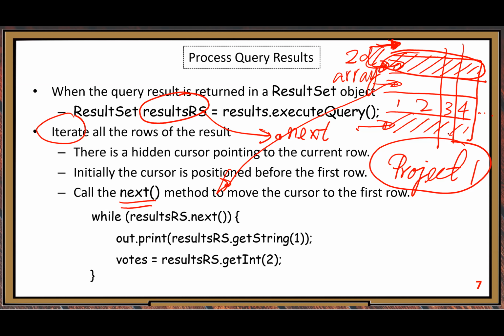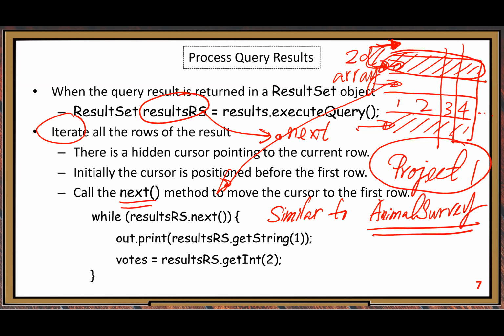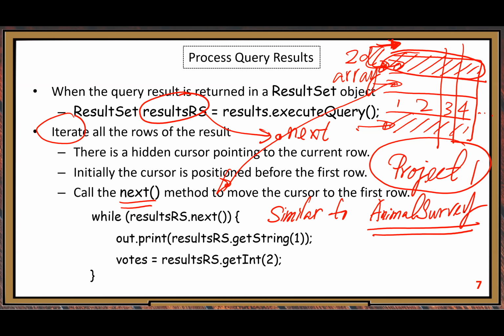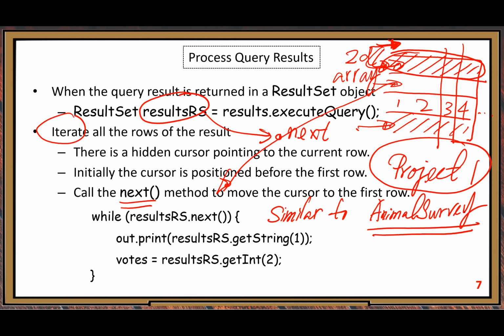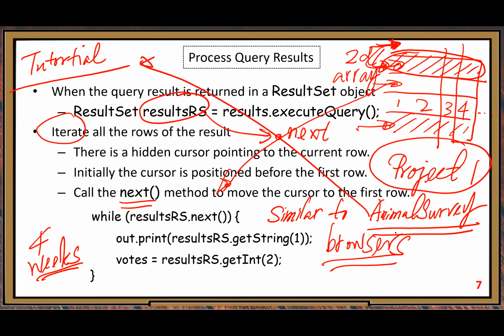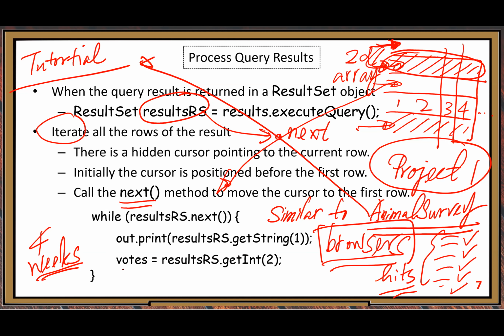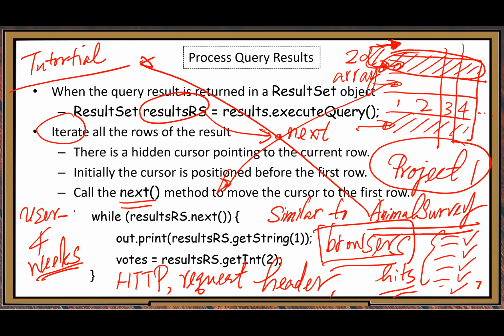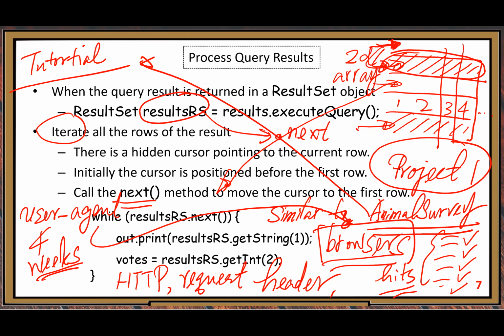CS4010FS20M3C6_BriefDescProj1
This video is for teaching at UMSL:  CS4010, Fall 2020, Module 3, Part C.6  Brief Description of Project 1